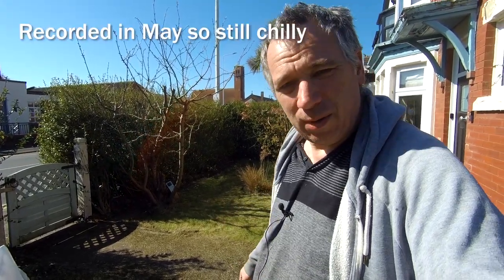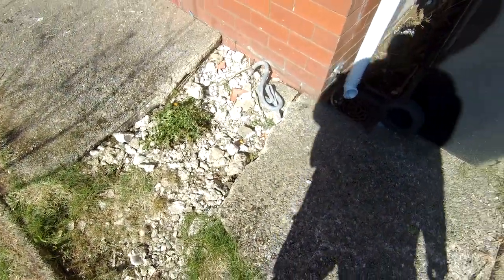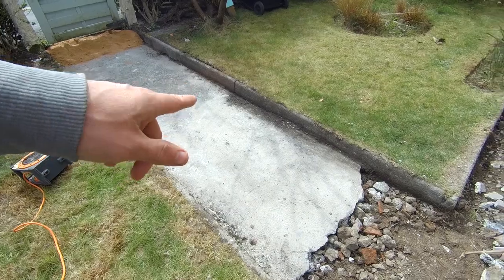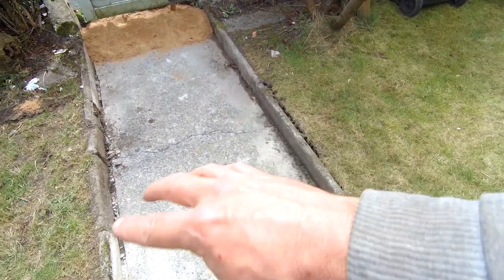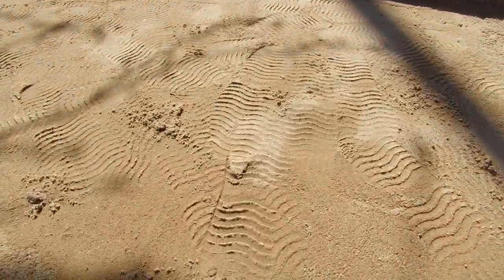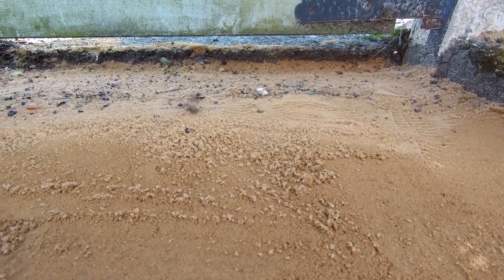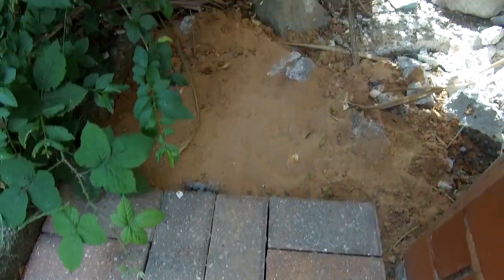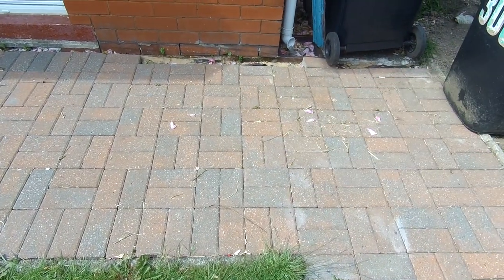Replacing A Concrete Path With Block Paving | How to Lay A Block Paving Path | DIY Vlog #41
How to lay a block paved path. We picked up a lot of block paving bricks free of Facebook marketplace and replaced our old concrete and stone path. These paving blocks would of cost over £200 to buy new to pave the area we needed to. But if you have the tools the only cost on this job was a £40 bulk bag of sharp sand.
The result was a stunning block paved path

► The Bulk Sharp Sand was £40 from my local Builders Merchant